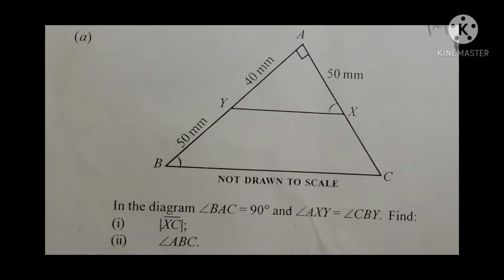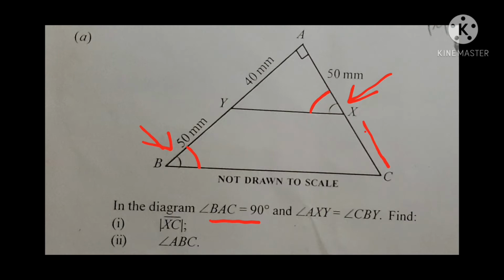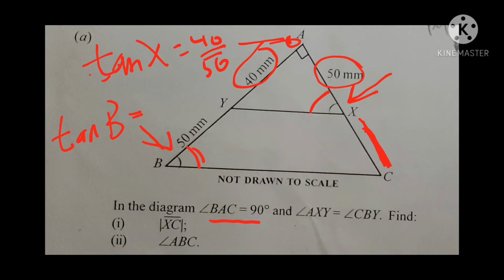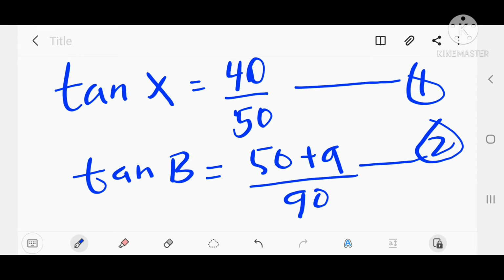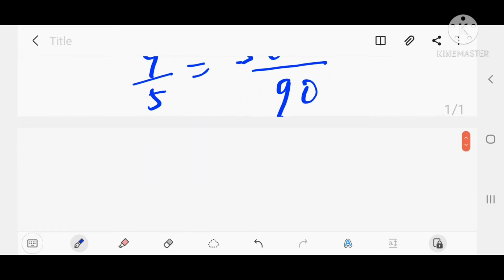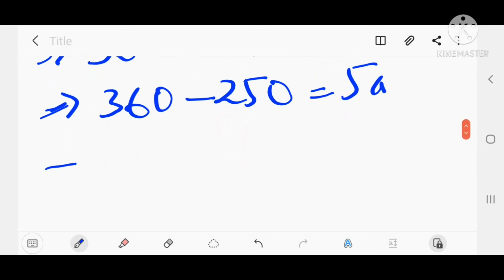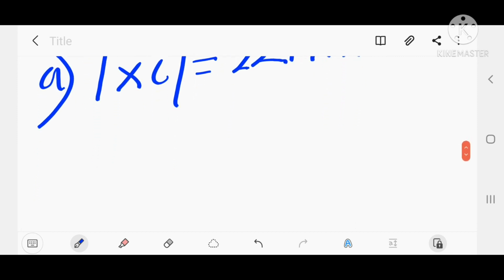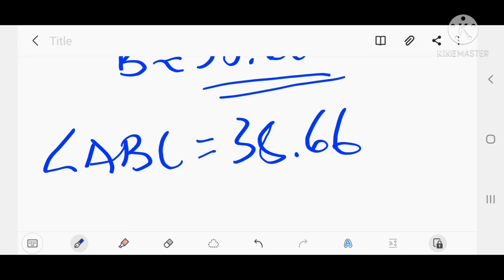Private Wassce 2020 question solved___Q3a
In the diagram above, angle ABC =90⁰ and angle AXY= angle CBY, Find:
i) length of line XC
ii) angle ABC

Approach used: Trigonometry ratio
            tan(x) = opposite/adjacent